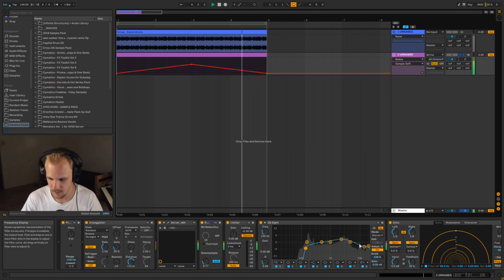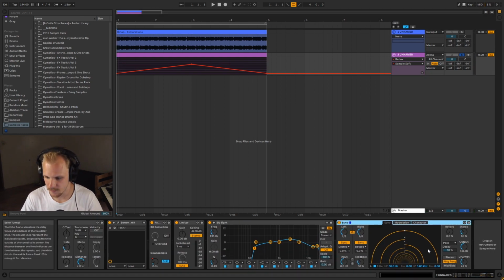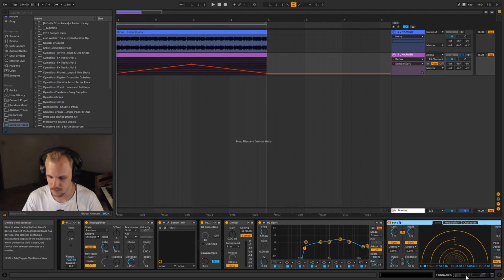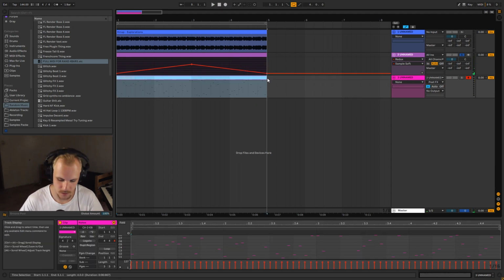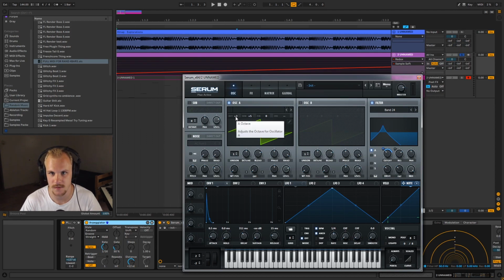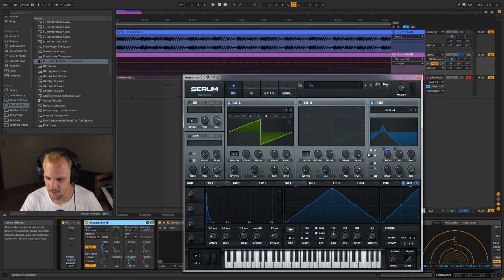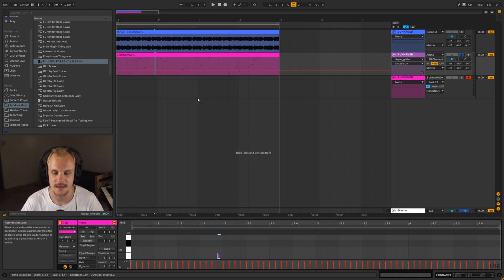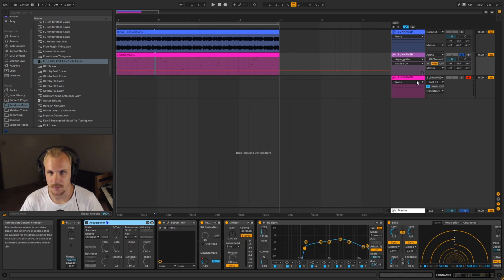Making Bandpass Plucks with Controlled Randomness Midi Modulation in Serum (Psytrance Lead Tutorial)